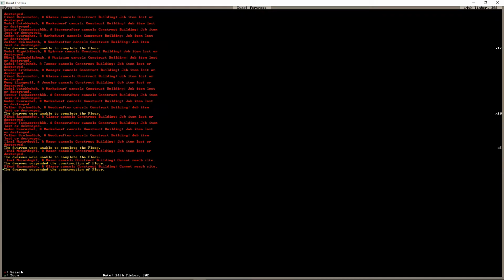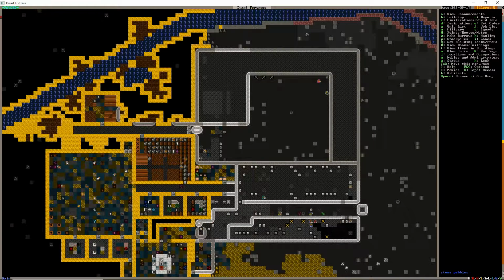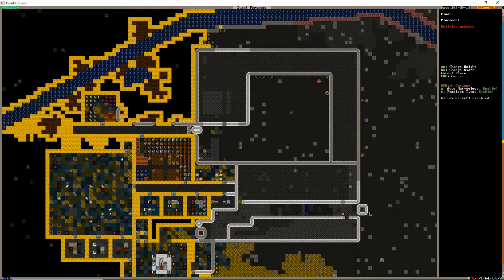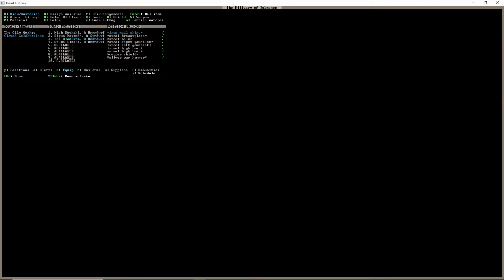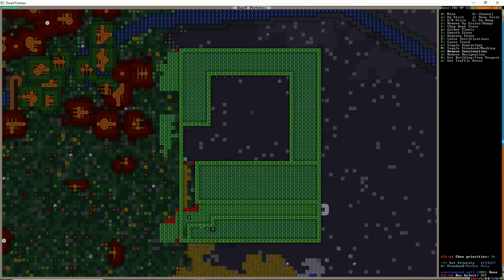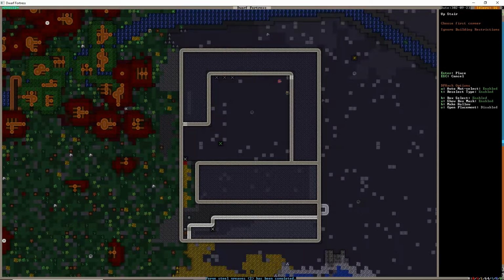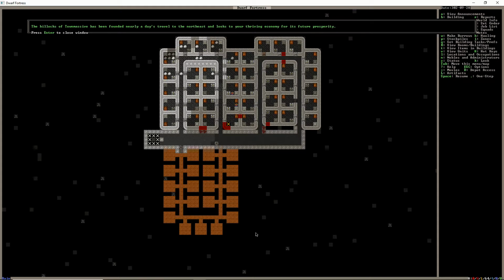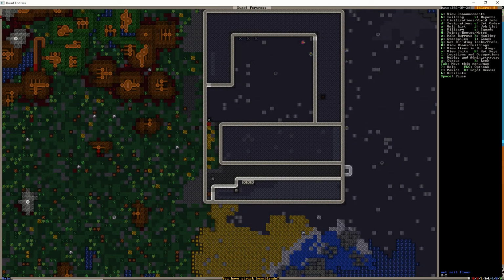Let's Play Dwarf Fortress - ArrowPapers Ep. 14 - Final Wall Construction Begins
Dwarf Fortress from Bay 12 Games is a huge cult game and arguably one of the hardest games to learn how to play.  However, it's also one of the most replayable games ever made.  It's been in perpetual beta testing forever with new updates constantly being done by the Tarn brothers but the best thing about the game... it is totally FREE!

In this Let's Play we've updated to the latest Lazy Newb Pack, version 44.12r02 and we're looking to see any new updates and also dip our toes back into the game after about a year away from it.  Hope you join me for the journey.

If you'd like a dwarf in the game to be named after you, please input that in the comments, only in  EPISODE 0.  Let me know a  position in the fortress and I'll choose one at random for you.

This is the fortress of ArrowPapers.  My goal is to do a construction project as well as incorporate some built in limits with migrant waves that I cover in Episode 0, the introduction.